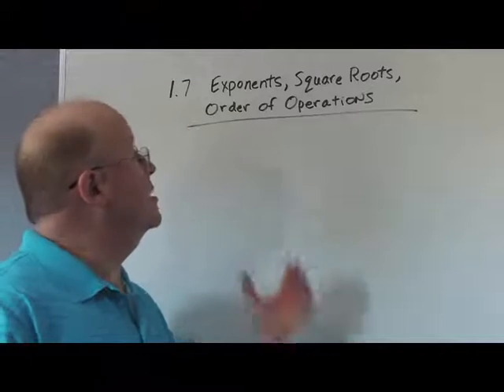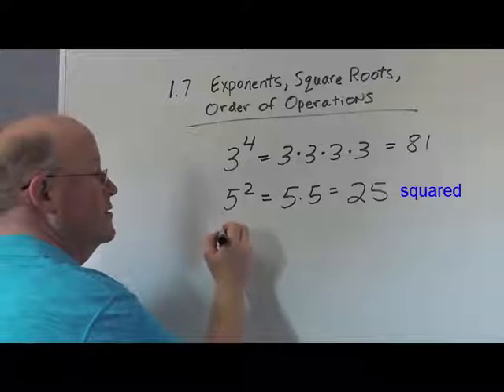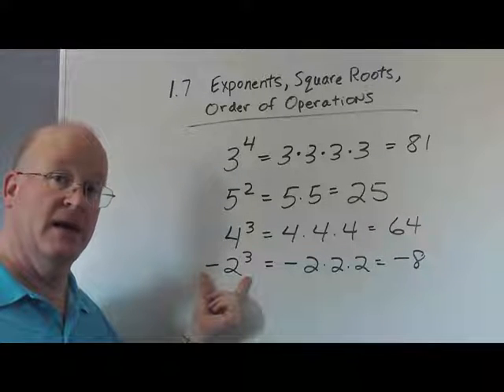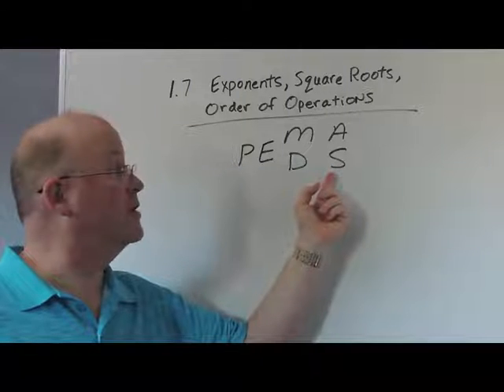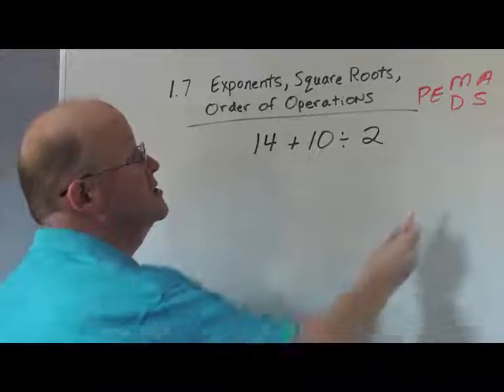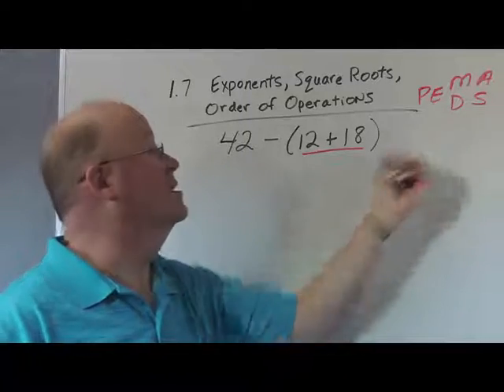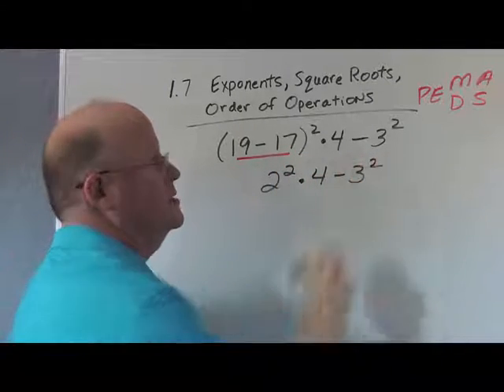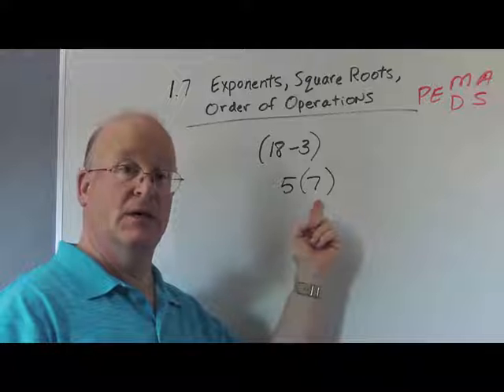1.7 Order of Operations with Whole Numbers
This video covers the order of operations with whole numbers.